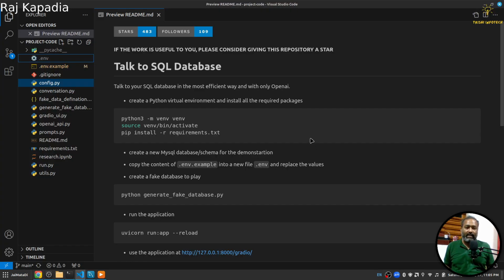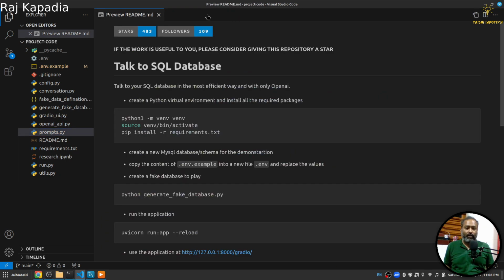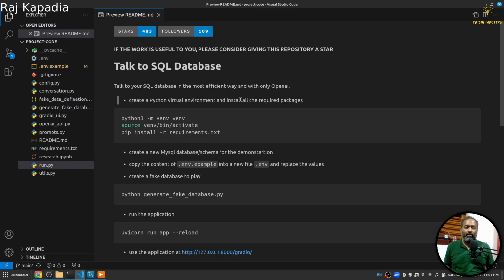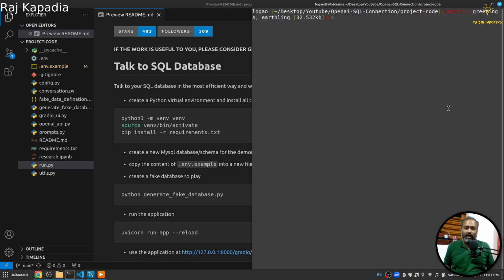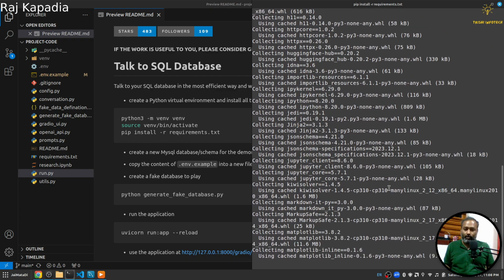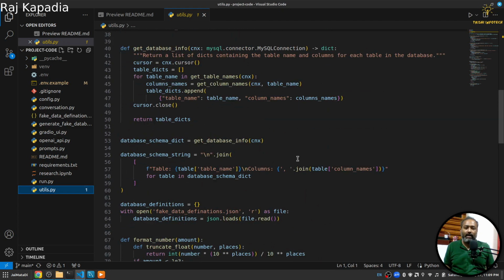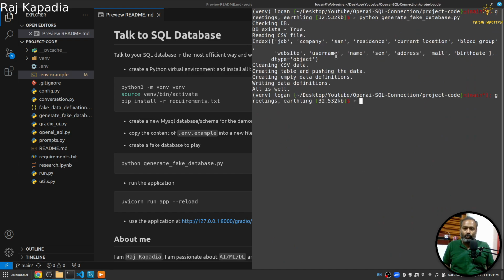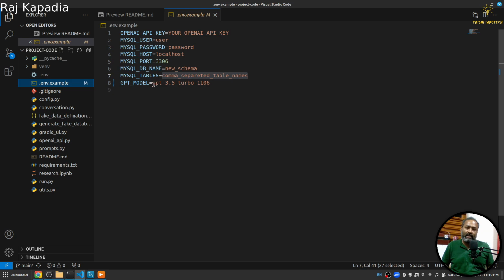Query Database using Natural Language | Talk to SQL Database | w/o Langchain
Learn to build a chatbot that can talk to your SQL database directly with Langchain.

You will learn the following things:
(1) understand how to use the tools in the Openai chat completion call
(2) how to talk to SQL database
(3) hot build a chat UI using gradio

Chapters:
00:00 Intro
00:45 Chat Demo
02:11 Promotion
03:37 Code explanation
05:10 Process walk-through
05:51 Run the code
11:39 Outro

Peace.